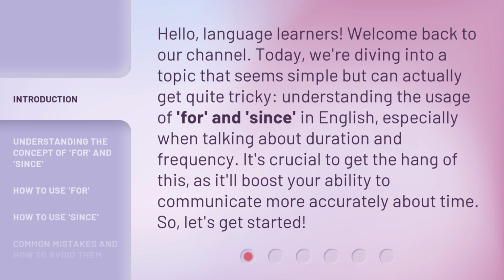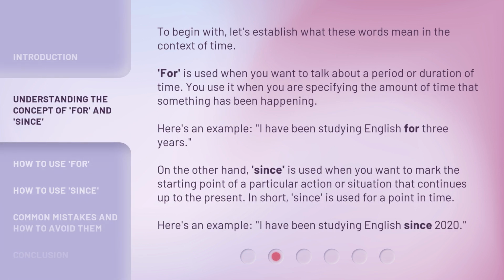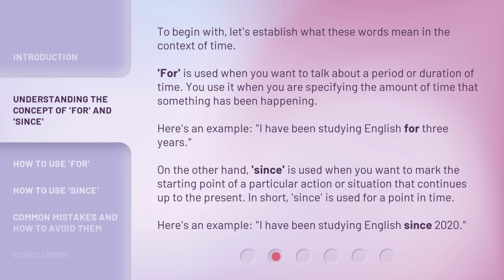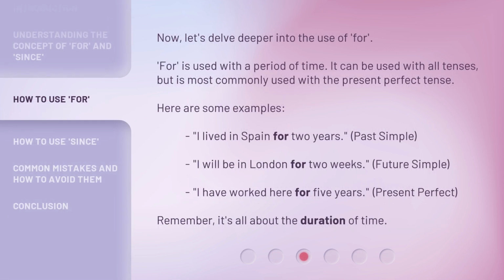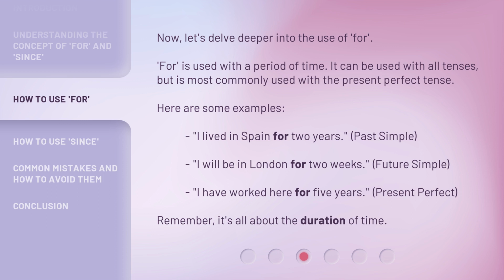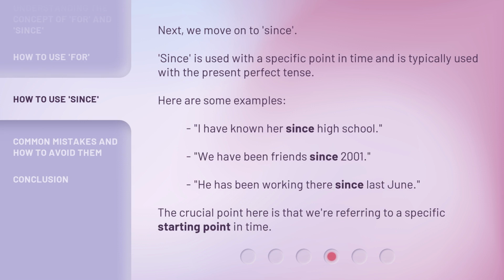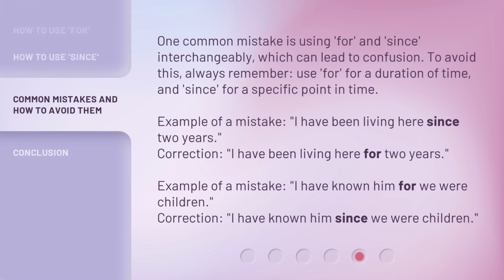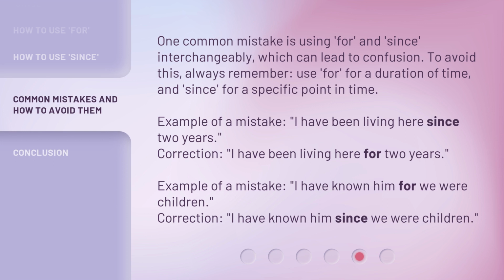Making Sense of 'For' and 'Since': Master English Time Expressions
Mastering English Time Expressions: Understanding 'For' and 'Since' • In this video, we explore the usage of 'for' and 'since' in English time expressions. From understanding the concept to using them correctly in sentences, this video will help you communicate more accurately about time. Watch now to master English time expressions!

00:00 • Introduction - Making Sense of 'For' and 'Since': Master English Time Expressions
00:41 • Understanding the Concept of 'For' and 'Since'
01:23 • How to Use 'For'
01:56 • How to Use 'Since'
02:25 • Common Mistakes and How to Avoid Them